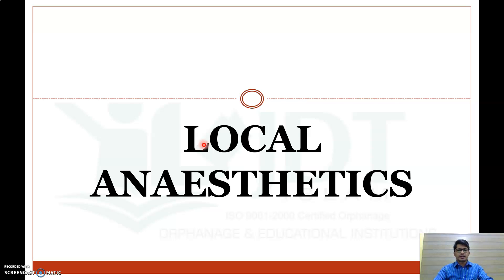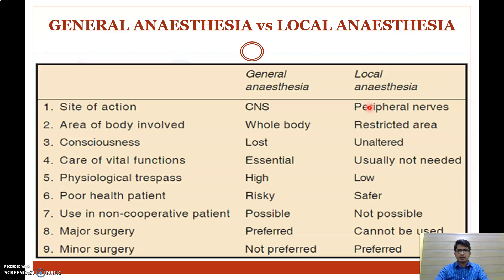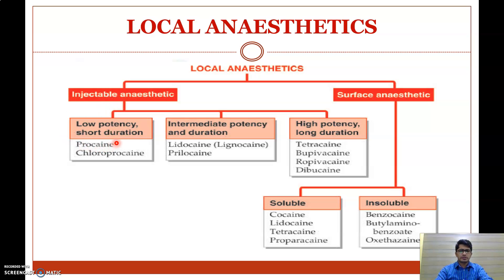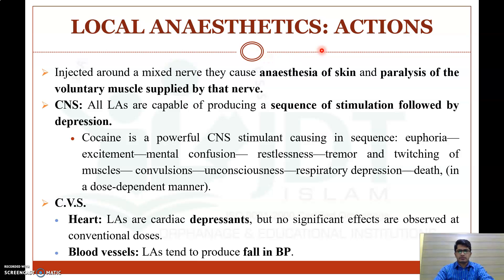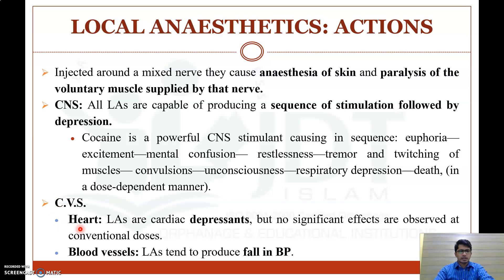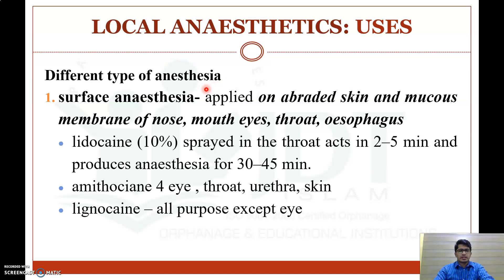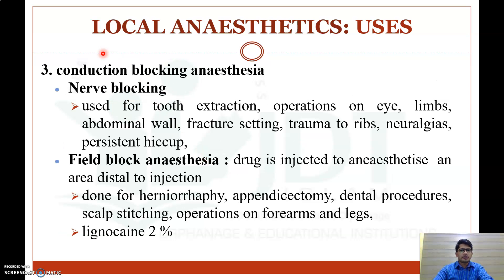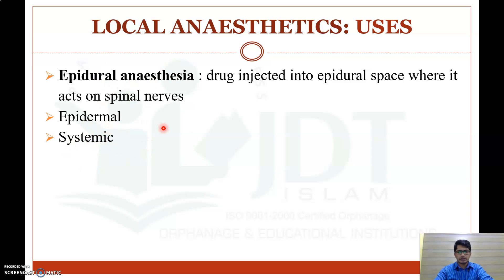LOCAL ANAESTHTICS: Pharmacology: Lidocain/Lignocain:Tetracaine: Procaine: Cocaine